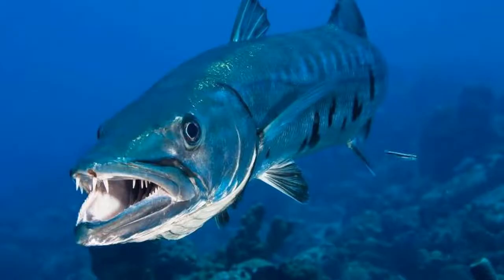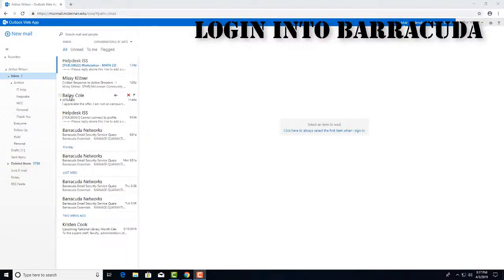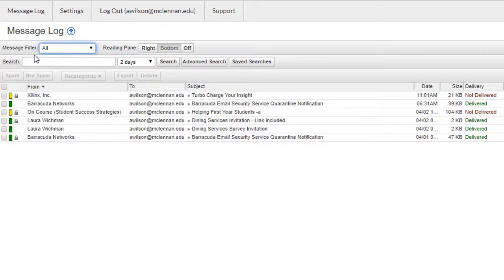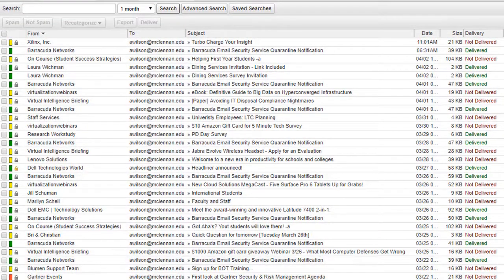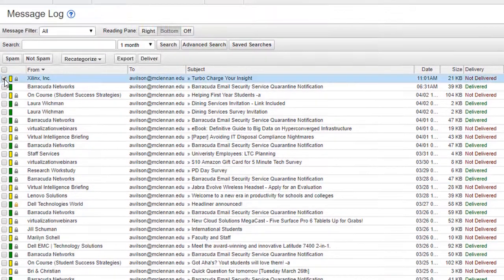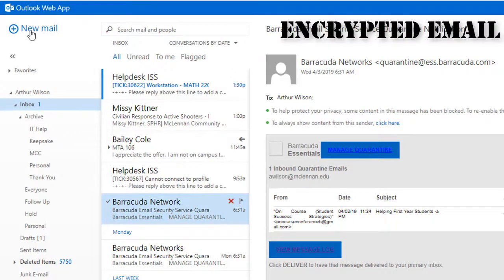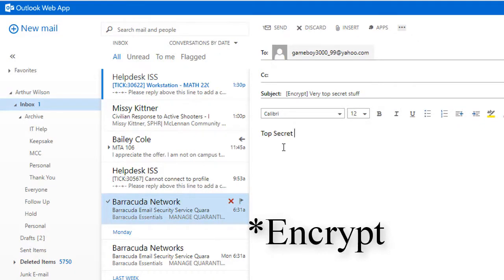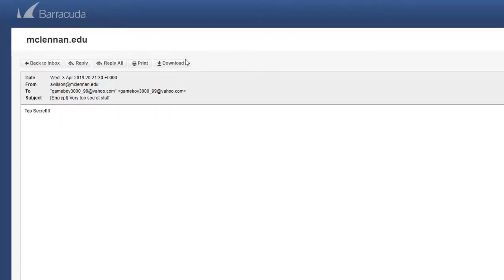What is Barracuda and Why Do I Keep getting Email About It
Video show users what Barracuda is and how to use it for their emails.